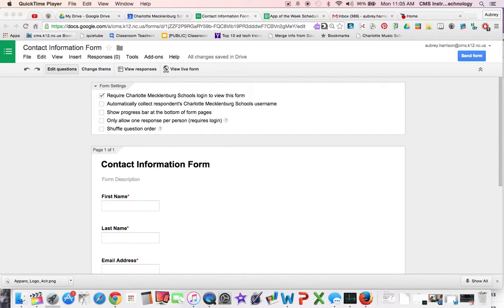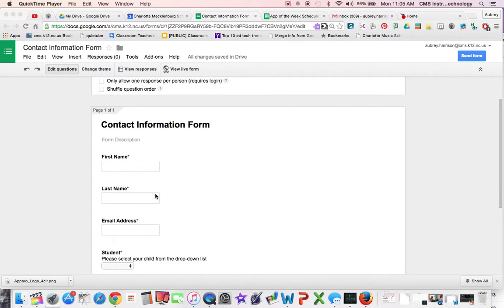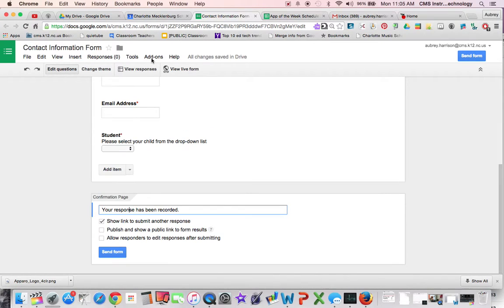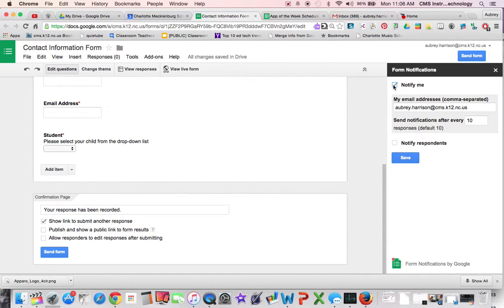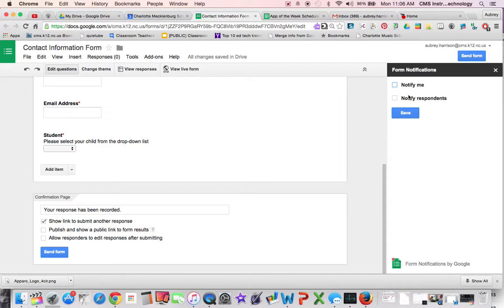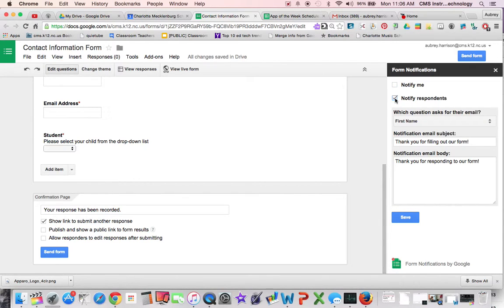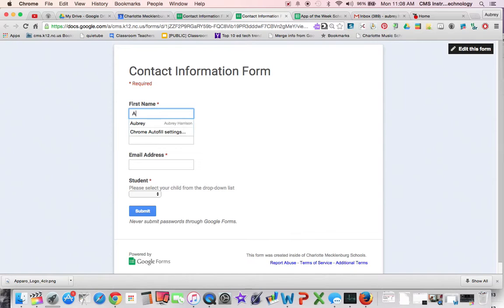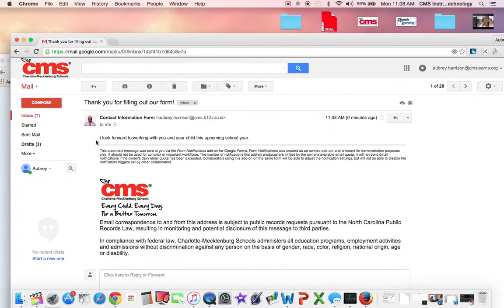App of the Week - Forms Notifications